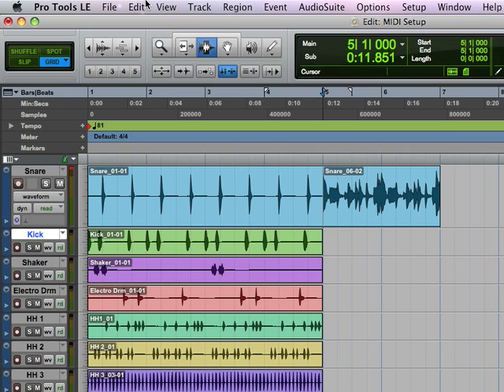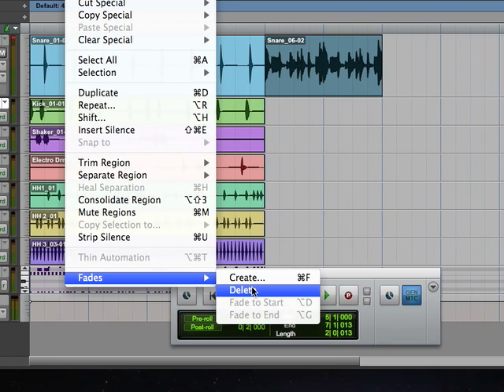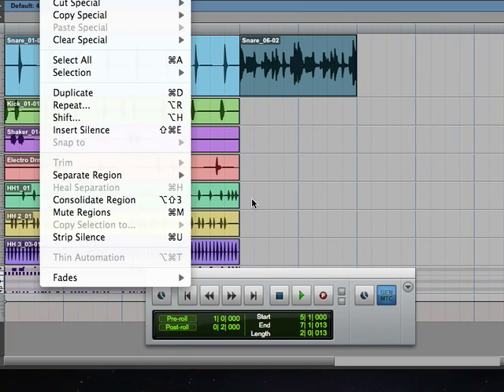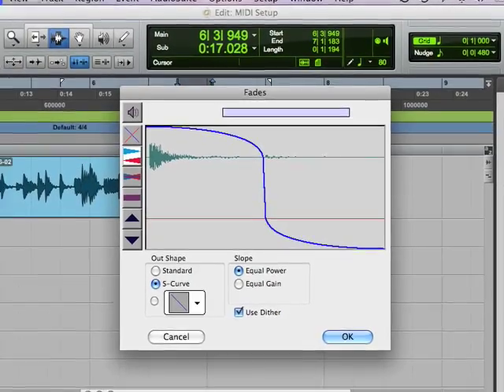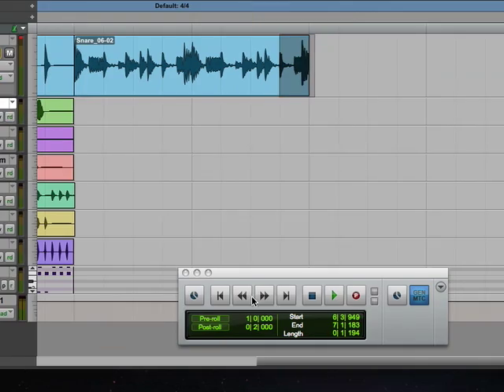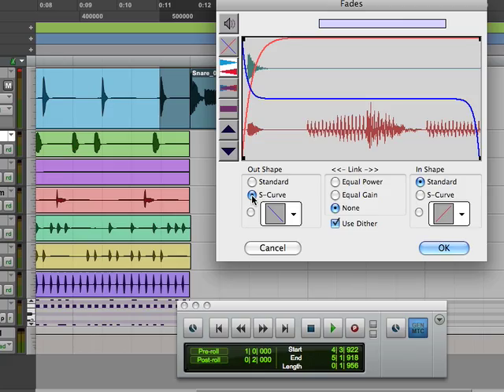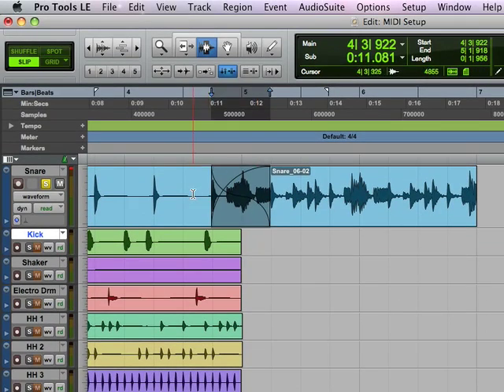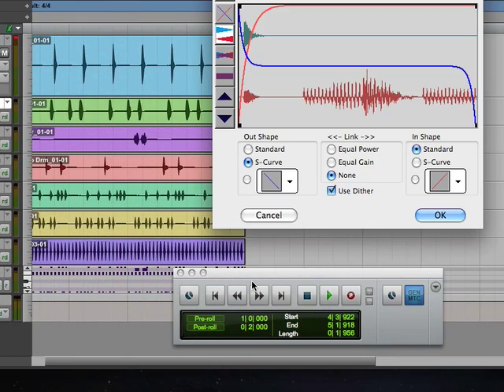Pro Tools LE 8 Edit Menu 2